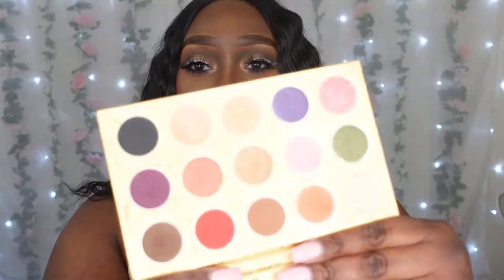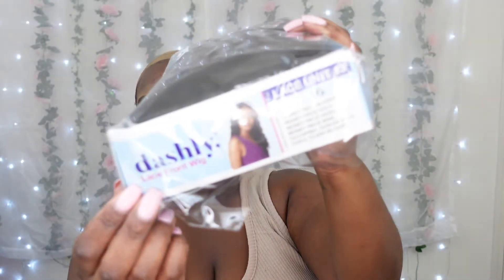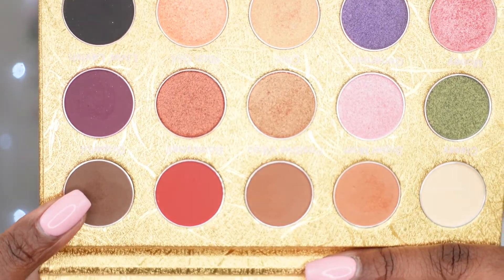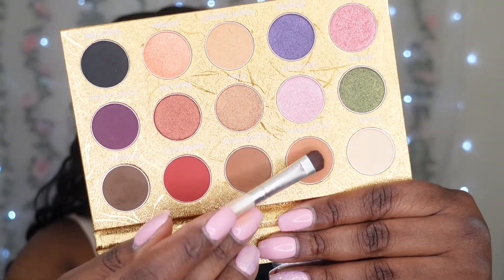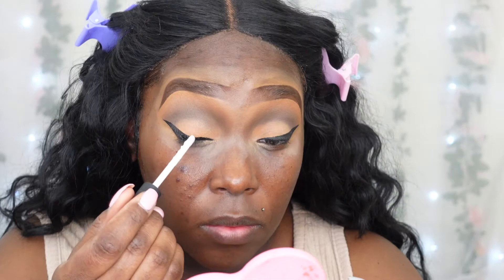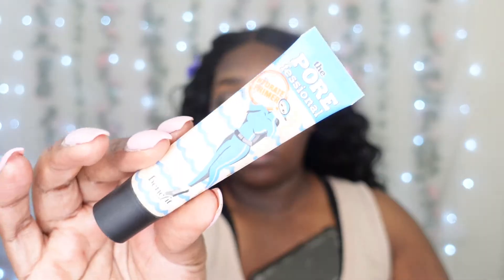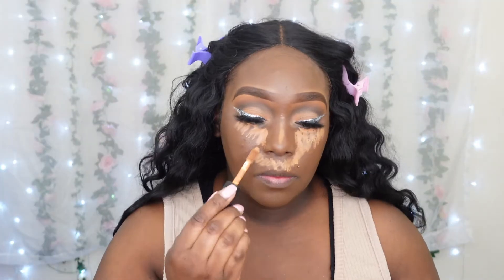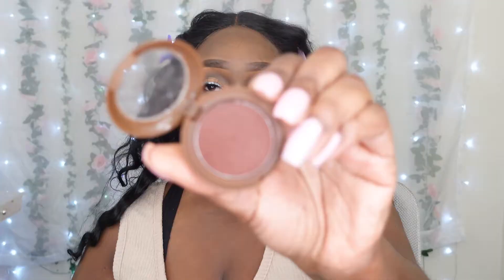BIRTHDAY SLAY COUNTDOWN LOOK 3